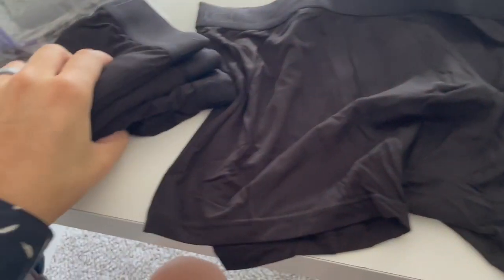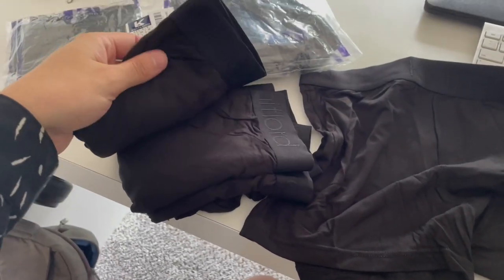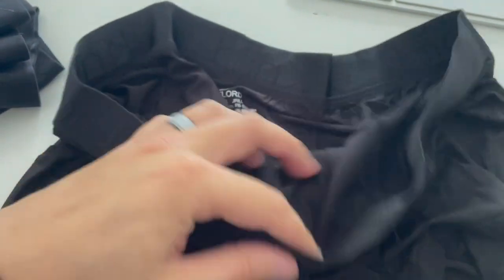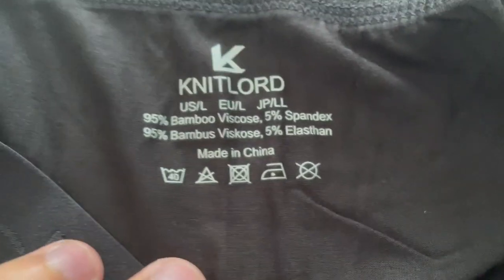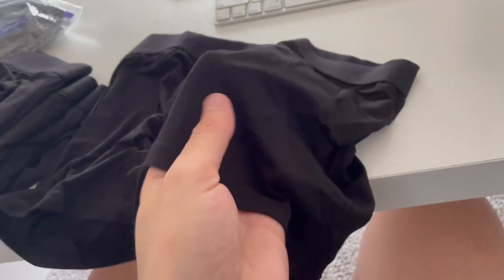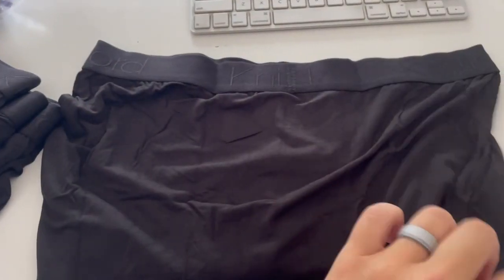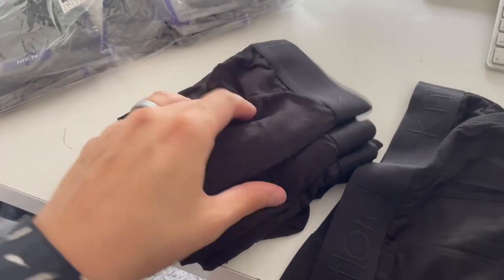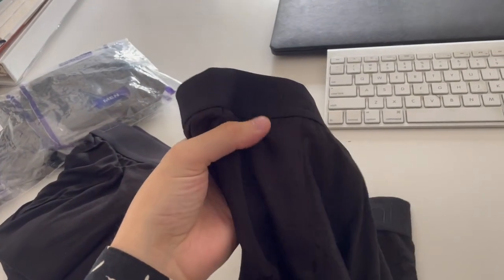KNITLORD Men's Luxury Bamboo Boxer Underwear Ultra Soft and Breathable Stripes Boxer Briefs - Review